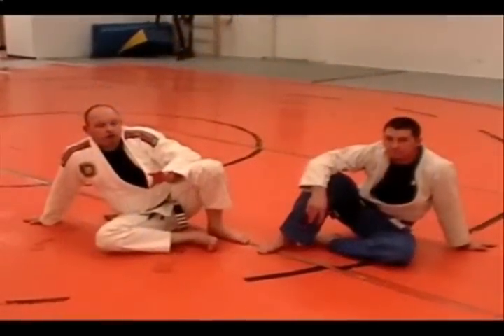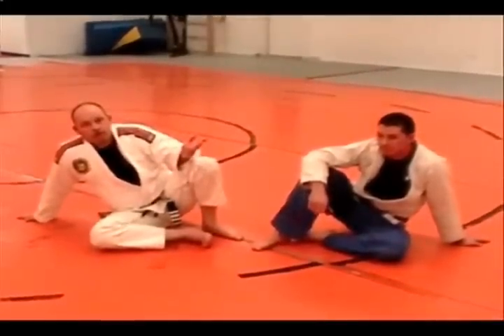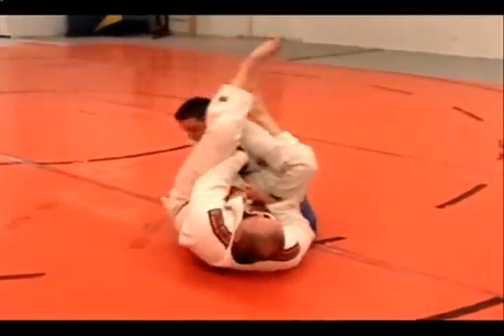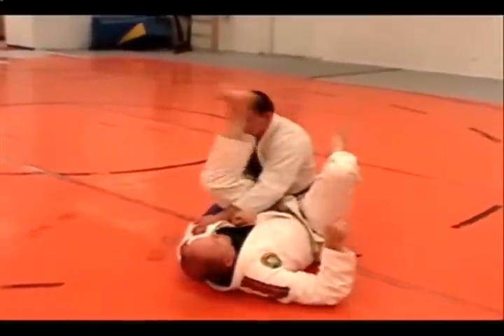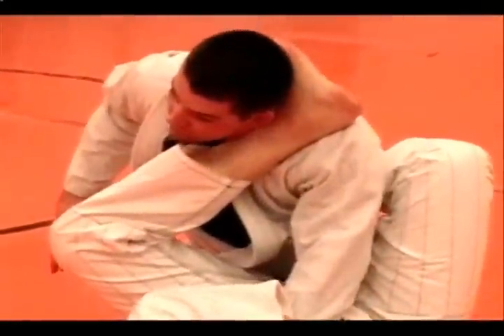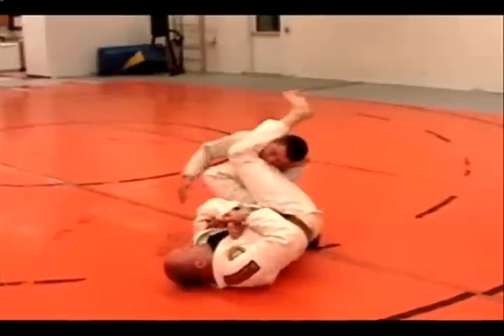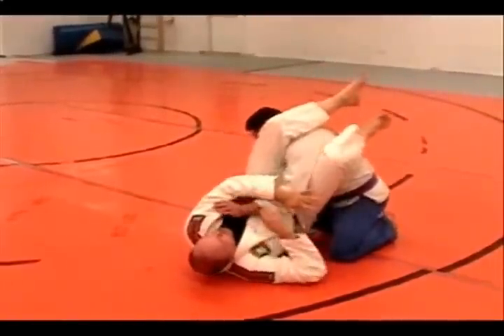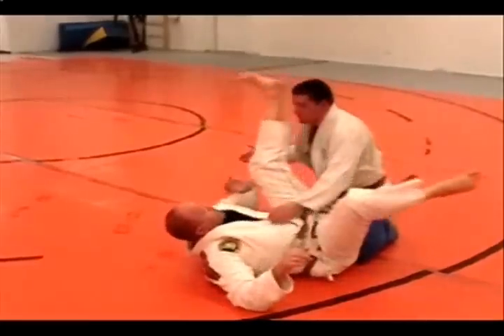BJJ Techniques: Hip Shift Armbar from Closed Guard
Rigan Machado Brown Belt, Mark Massey teaches a Hip Shift Armbar from Closed Guard. An option when Opponent pulls out of a standard Armbar from Guard. Elite Jiu-Jitsu Academy, Pocatello Idaho.